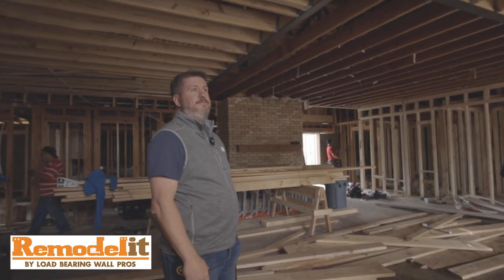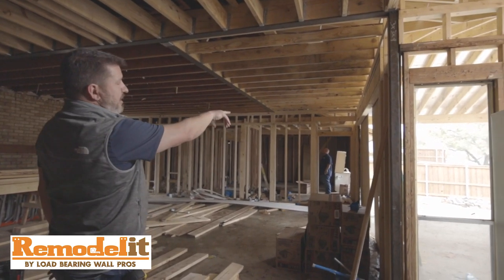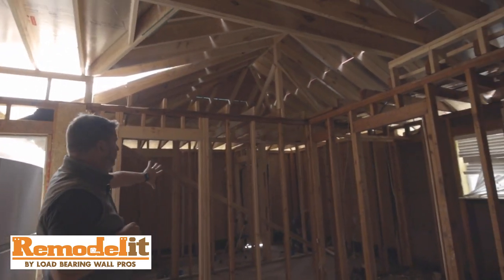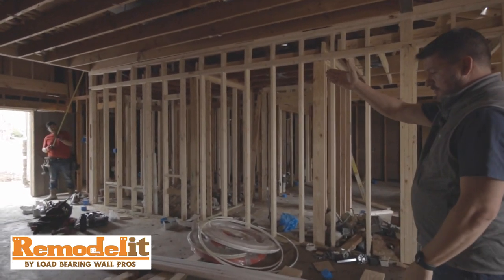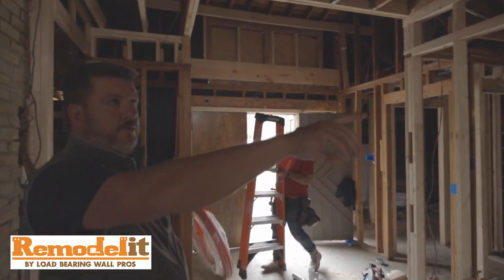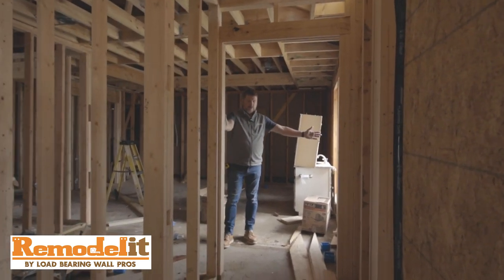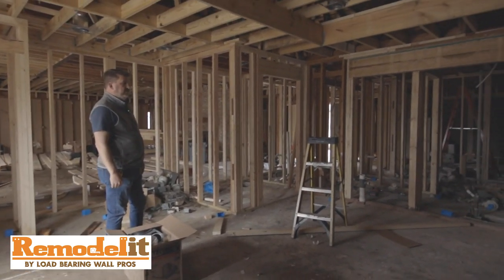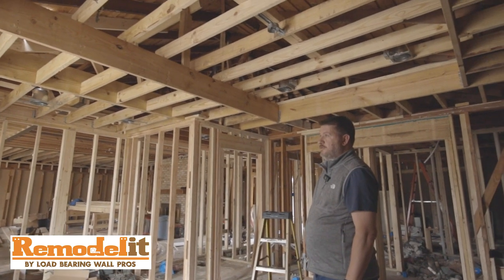Walkthrough Active Jobsite - Remodelit (by Load Bearing Wall Pros)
Remodelit is our newest division to the Load Bearing Wall family. Check out a walkthrough one of our Remodelit sites to see the extent of capabilities we bring to home remodeling!

We view the Remodelit business as more of a home coming than a new venture. Before starting Load Bearing Wall Pros we were home remodelers. In 2015 at the height of all of the home renovation television shows, when every 5th word was “load bearing wall removal,” we knew we had the skills to do exactly that. We wanted to take advantage of a trend that we saw in the market which was addressing and safely removing load bearing walls. Open concept IS the new black!

Since 2017, the load bearing wall removal business has been running smoothly and we want to return to our roots in the turnkey remodel business. The move is a natural one since we demo 10-12 kitchens each week.

We specialize in turnkey residential remodel projects. Our aim is to provide customers with exceptional workmanship, on budget, delivered in a timely manner.As a guiding principle, we strive to under promise and over deliver. We understand the most important part about our work: that we are working IN your living space and working ON your most valuable asset. We take dust control and protecting your possessions very seriously. Our extensive remodeling experience, attention to detail and high-quality sub-contractors make us the perfect choice for your remodel project.